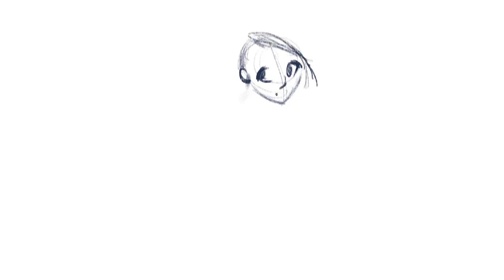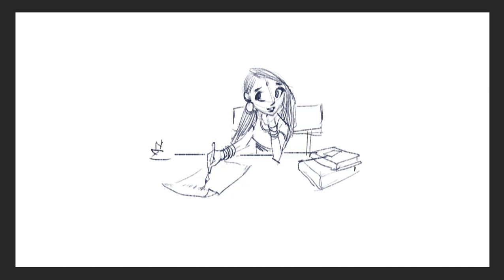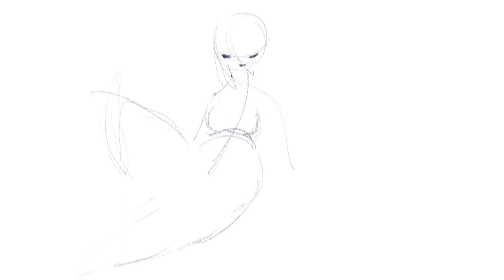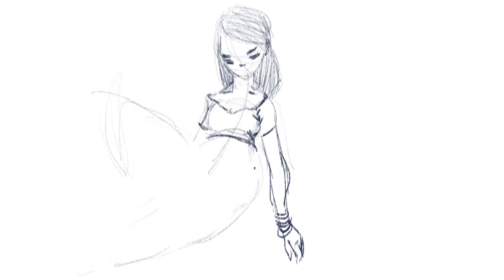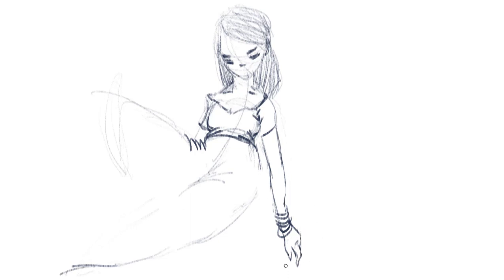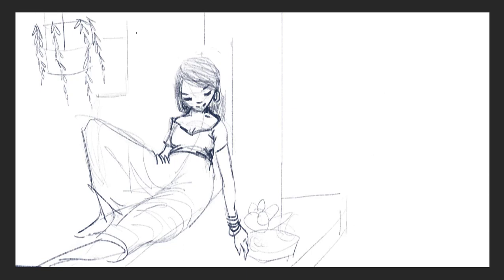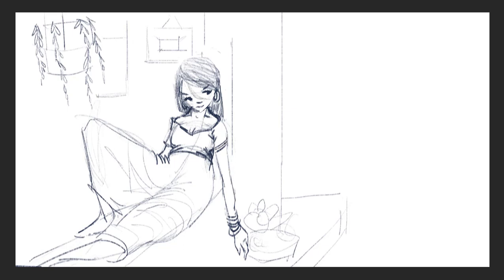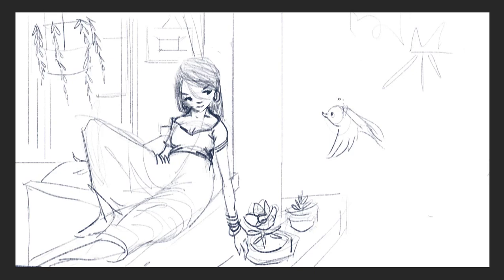2 Simple Tips for beginners to Draw Quick and Easy | Drawing Tutorials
How to draw quick and easy - Drawing Tutorials

Lot of people i meet keep asking me how to draw quick and easy.

Obviously, you have to practice a lot of what you want to draw.

Practice makes perfect but you have practice right.

So, what does that mean?

You have to understand the basics first.

You have to be able to draw basic shapes. Draw things in 3D. Draw things in perspective. Keep drawing until it comes naturally to you.

Here are the two simple things you can do to improve your drawings

STEP 1: Do quick studies. Do 1-2 minutes studies. By doing quick studies you will be growing your visual library.Try drawing figures, objects, animals etc. or whatever you want to master.

STEP 2: Draw from your imagination. This is where you put into practice what you’ve learnt from studies. You will be forced to ask important questions. And these questions will help you understand things better. Go back to studies and find your answers.

As a beginner, most of us think that we should get it right from the very beginning. But it’s not true.

In the beginning of drawing anything, you just have rough ideas about what you will be drawing.

Art is a process of discovery and adventure. You know where to begin but you don’t know where it will end.

As you can see here in my drawings. I go back to things and alter them until I get it right.

So never get disappointed at your first try. And keep drawing.